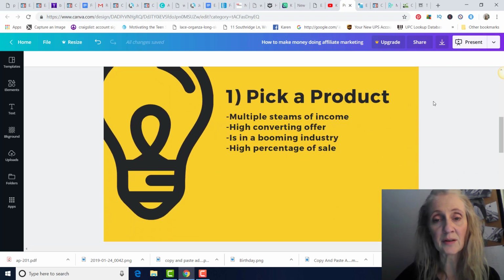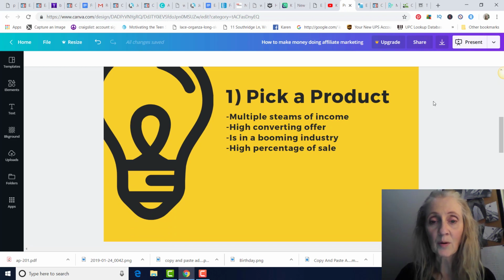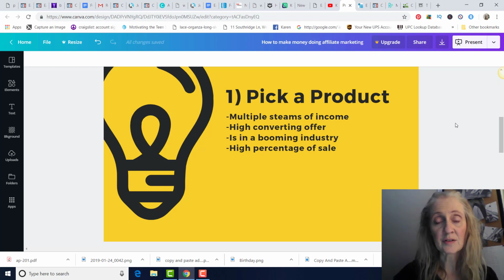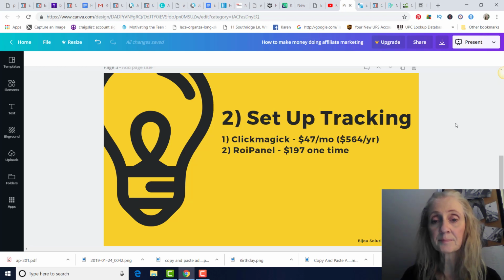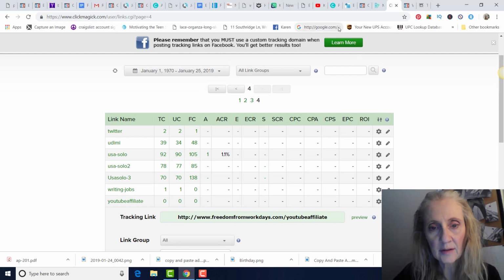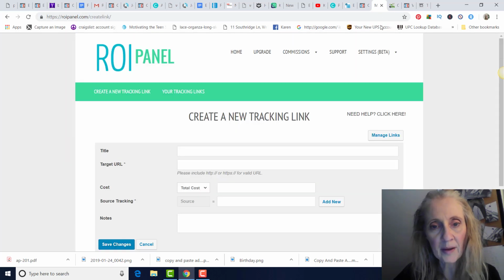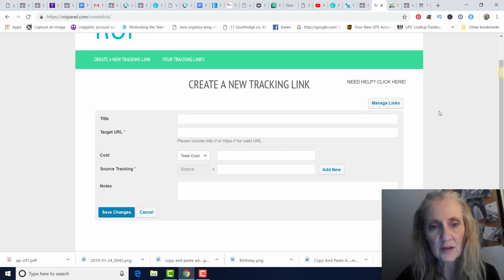How to Make Money Doing Affiliate Marketing For Beginners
Learn the most powerful Training Platform that will help any MLM or Online Biz Op get more sign ups and Customers. Unified Duplicatable System